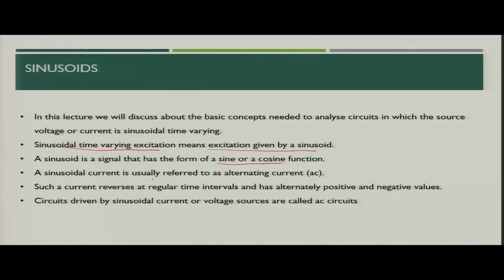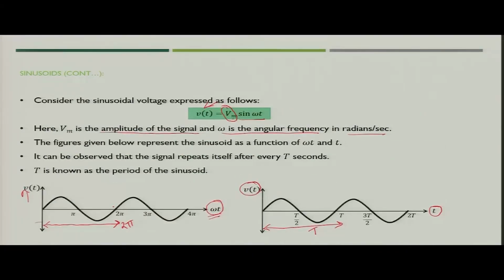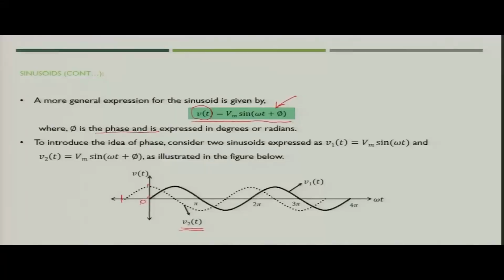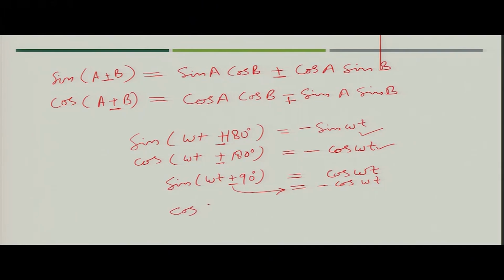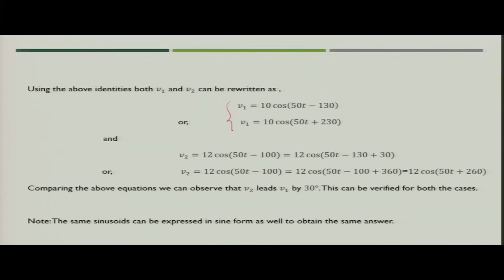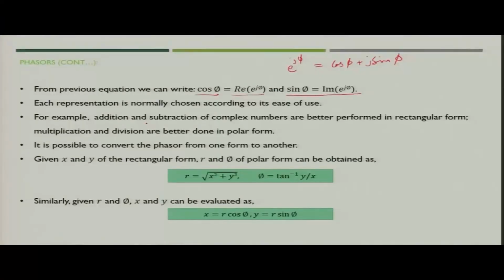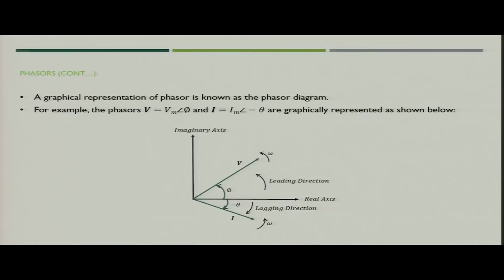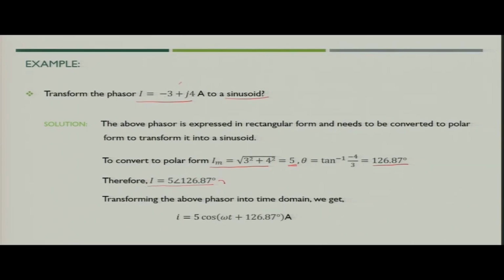Sinusoids and Phasors